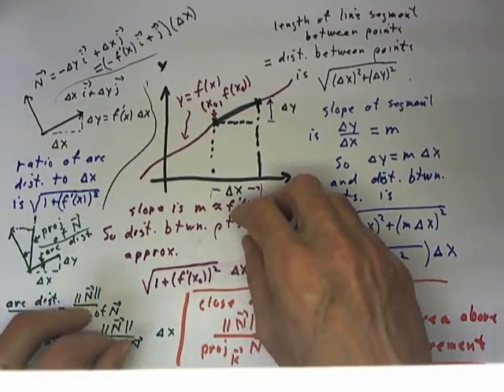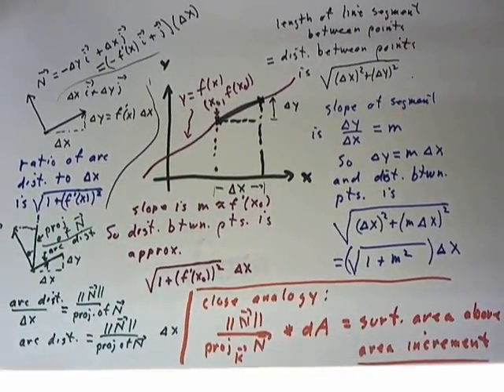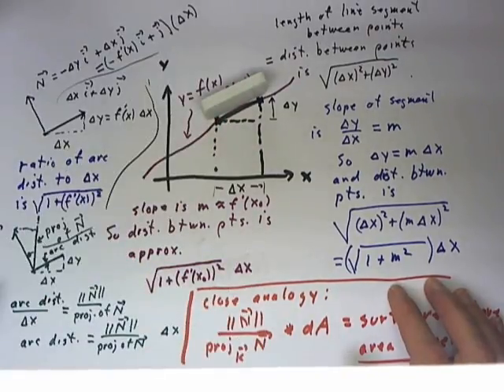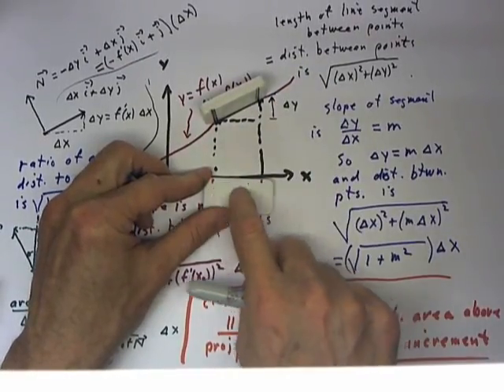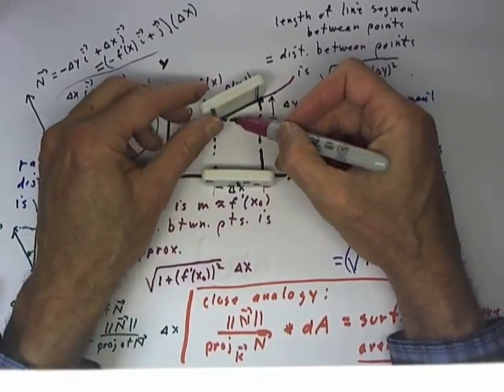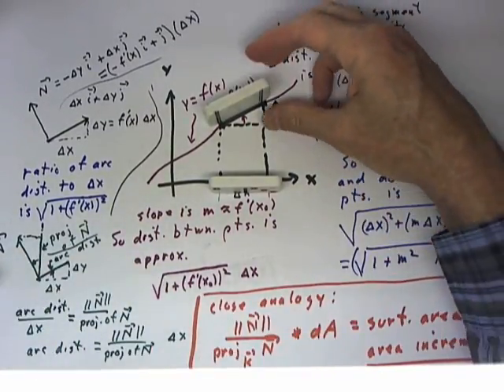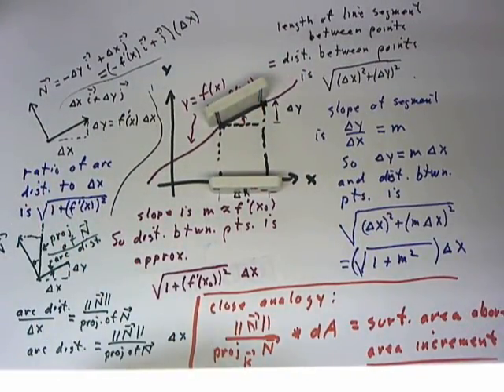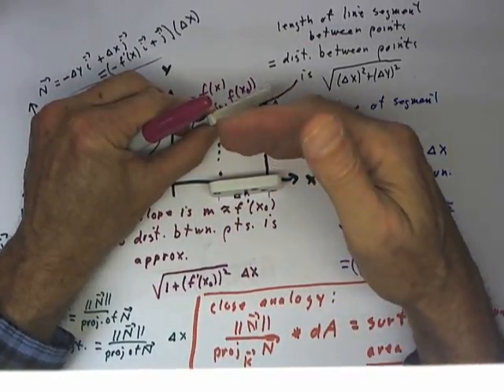multivar 12 30